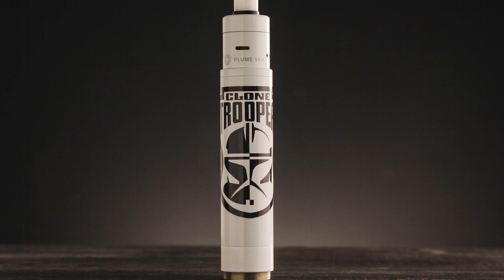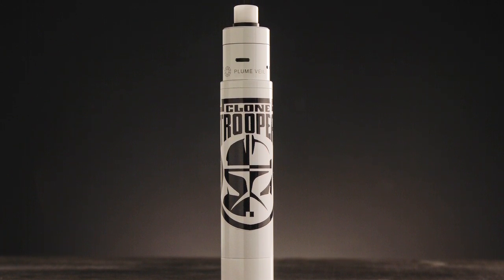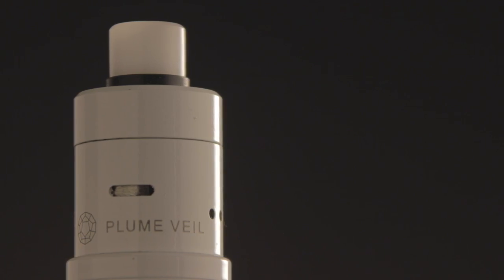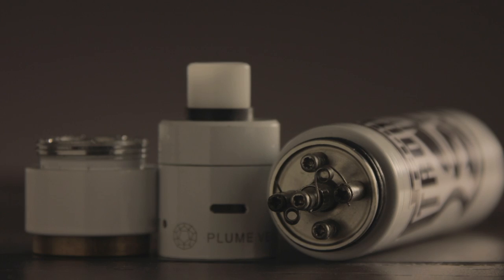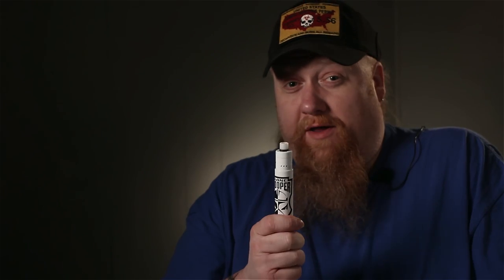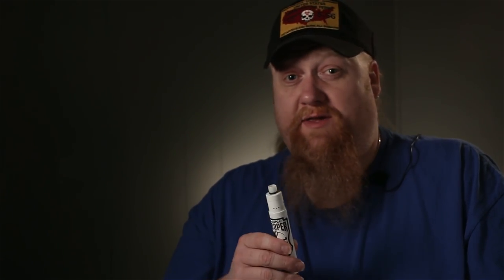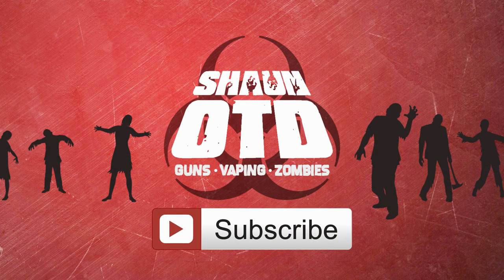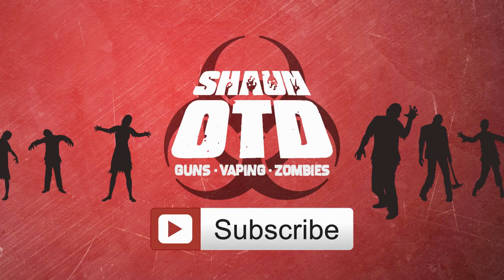Clone Trooper Manhattan Mod Giveaway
With the new Star Wars movie coming out in a few days, I thought it would be cool to offer up a custom Manhattan mod with the Clone Trooper on it as a giveaway to one lucky person.

Retweet This:
"Win a Shaun__OTD favorite! Follow and RT for a chance to win a Manhattan Clone Trooper Mod!"